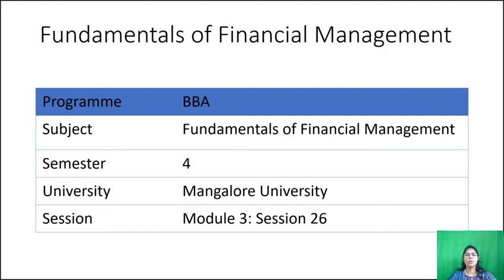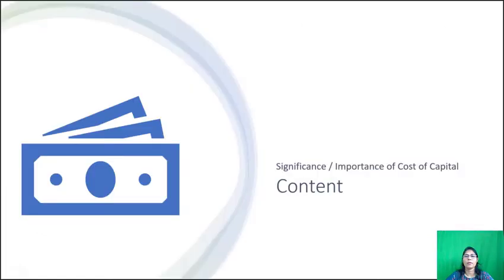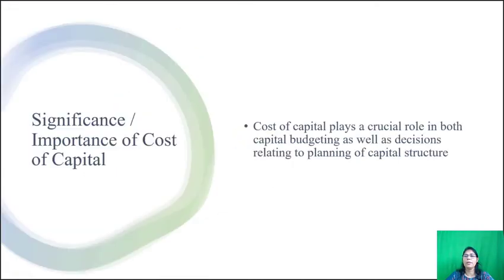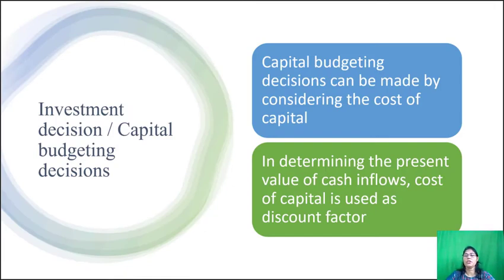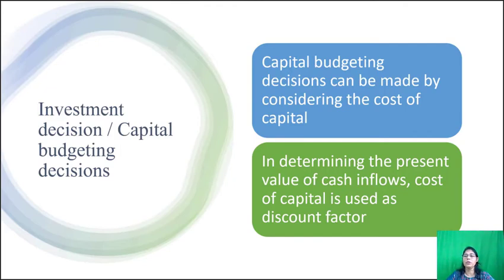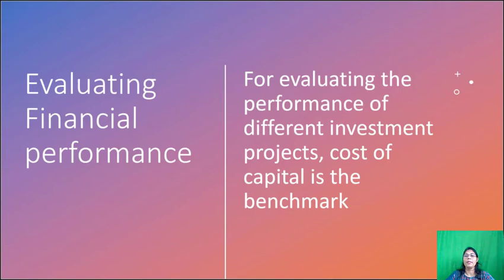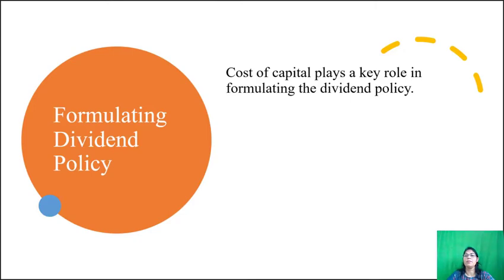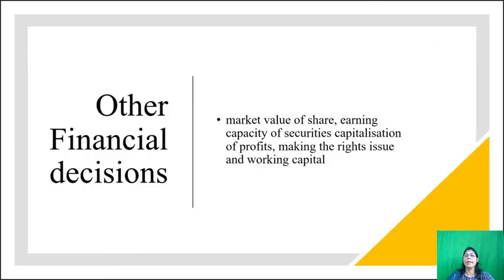Fundamentals of Financial Management Module 3 Session 26 - 4th Semester BBA of Mangalore University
Fundamentals of Financial Management Module 3 Session 26 of 36